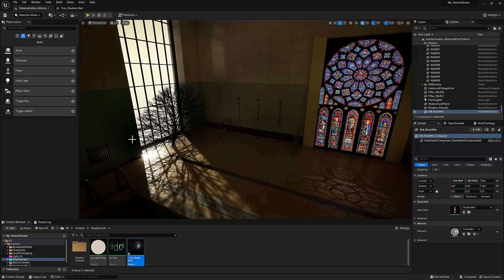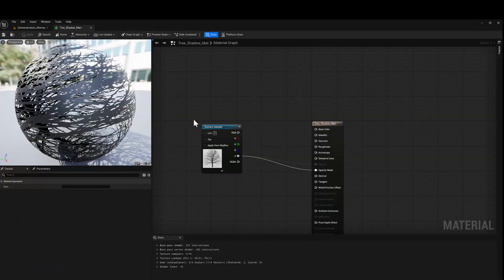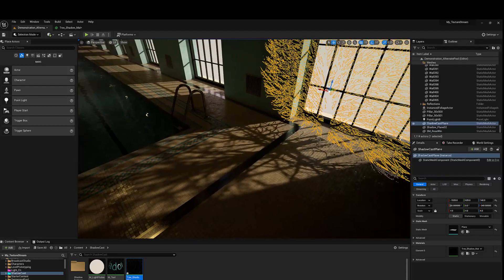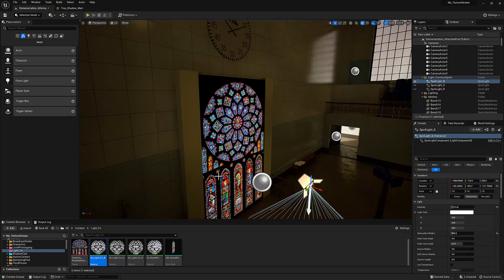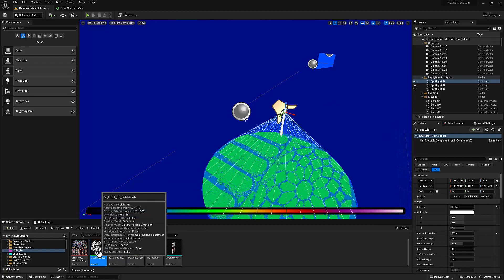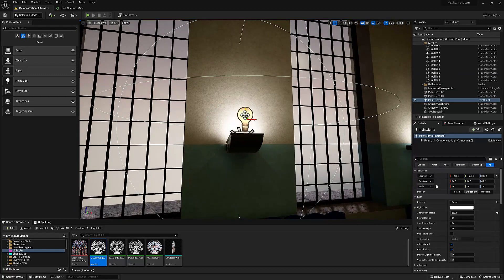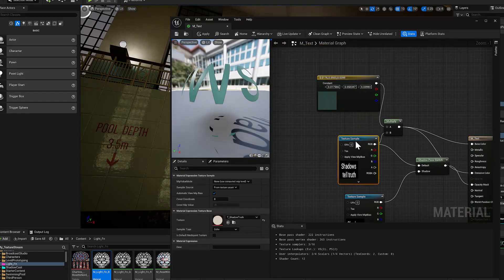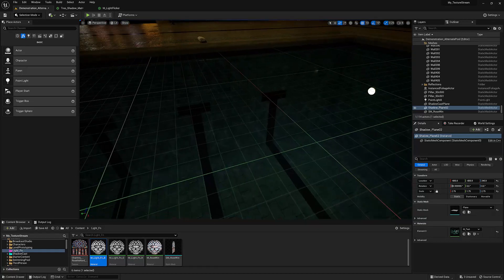Fake Shadows and Colored Light Function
Need to make some fake shadows?   Do you need color in your light functions?  Flickering shadows?  Trick shadows (where an object casts a DIFFERENT shadow?  Then this is the video for you!
Related:  Need to do Light Linking in unreal?  (so a light JUST hits the object you want?) watch this: